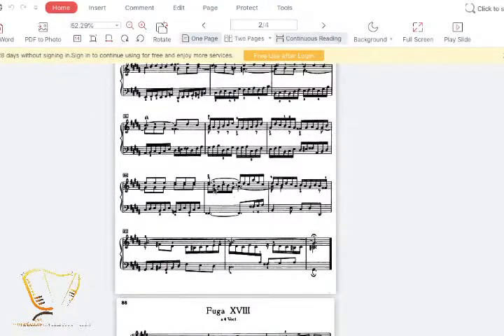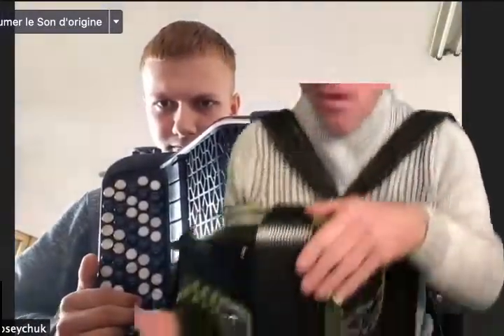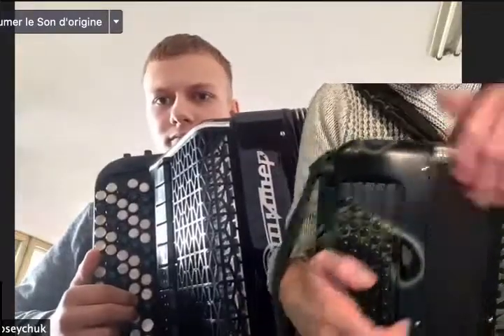Online Master Class by Frédéric Deschamps - Guest : Slavik Moseichuck (Ukraine)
Preludio& Fuga  XVIII - JS Bach
Spinnerlied - F. Mendessohn